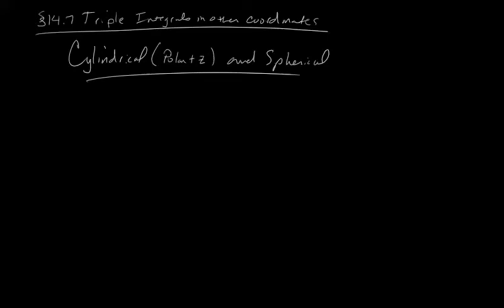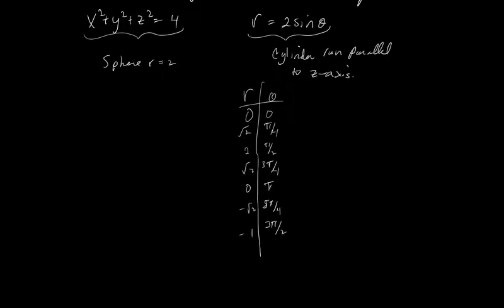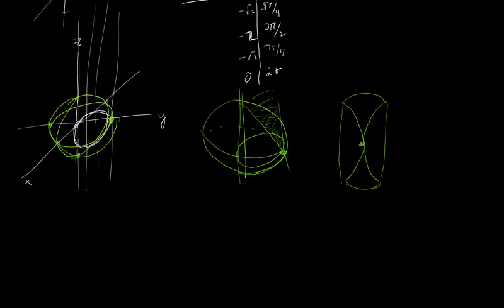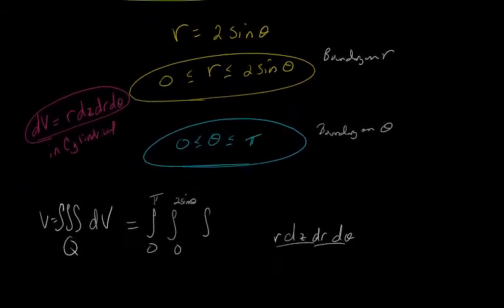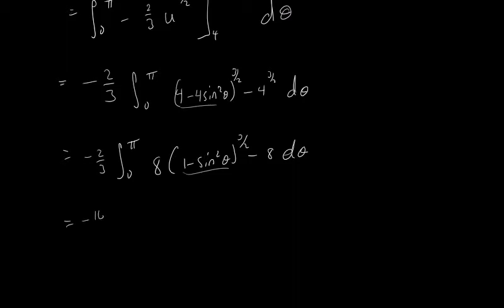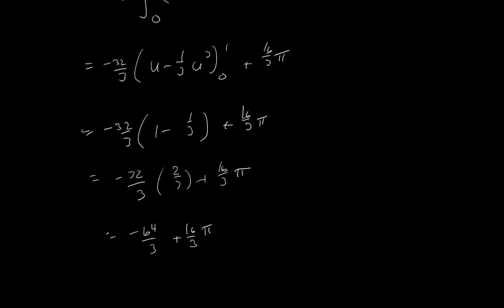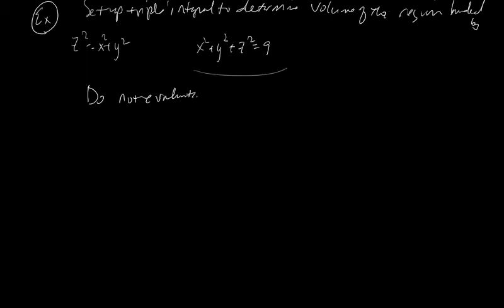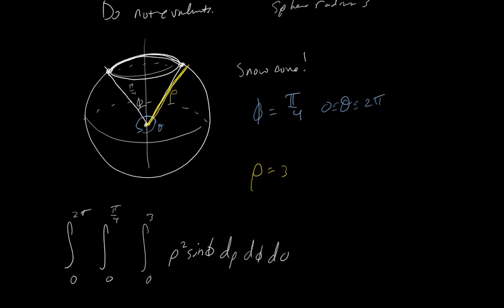14 7 Triple Integrals in Other Coordinates